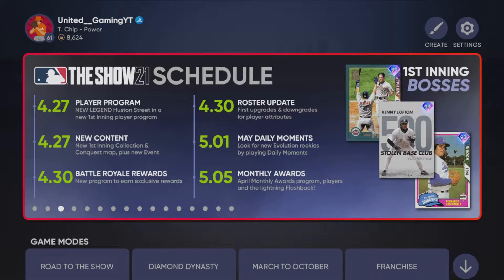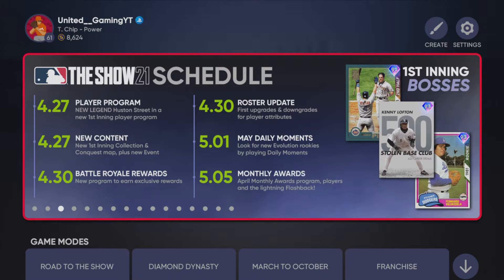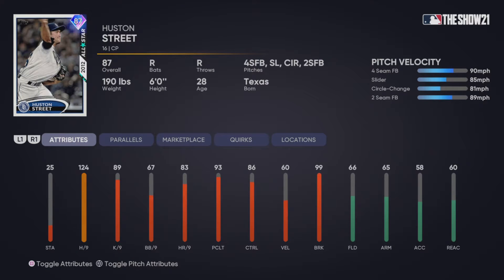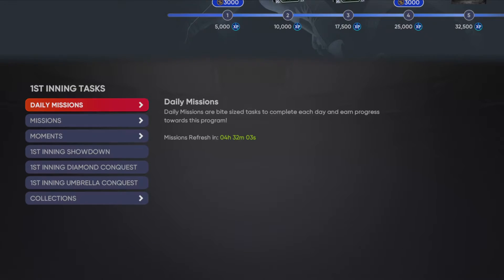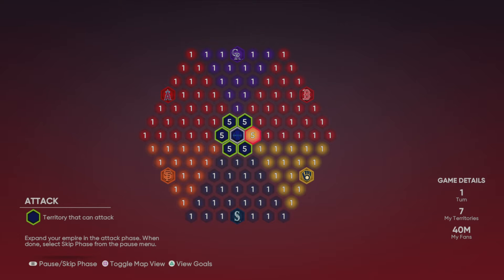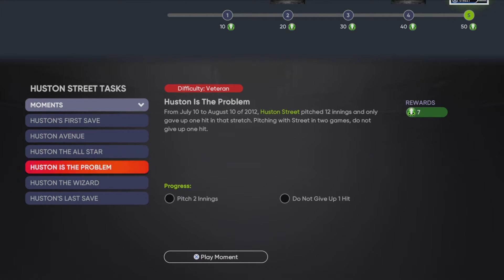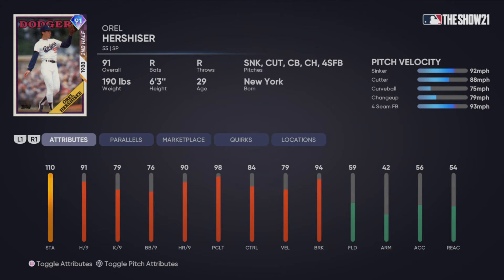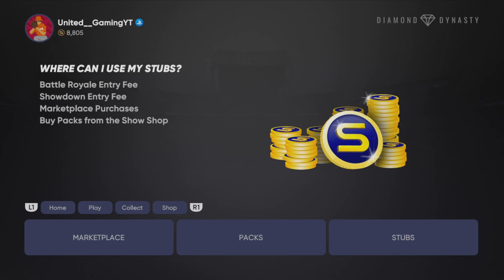new FREE CLOSER and NEW HEADLINER!! MLB The Show 21 Diamond Dynasty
Hey everyone! I hope you enjoyed this MLB The Show 21 video.

United Gaming is a gaming channel that plays MLB The Show 21 and uploads 2-4 times a week